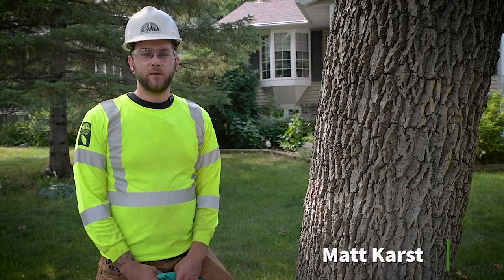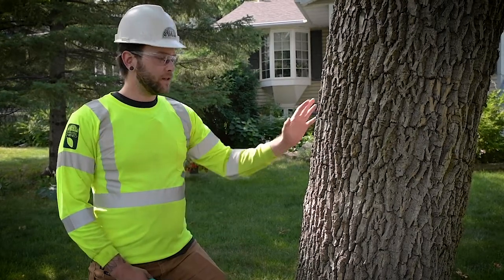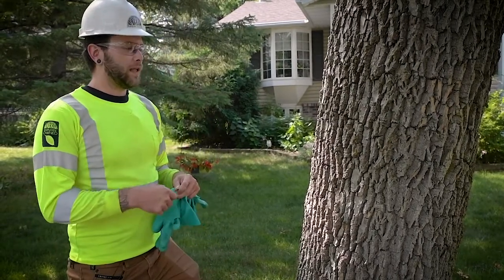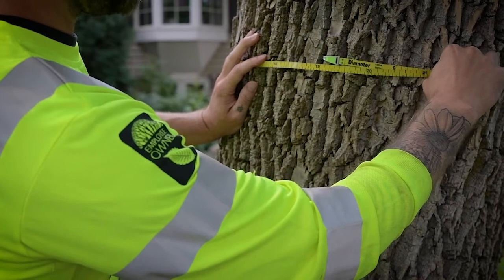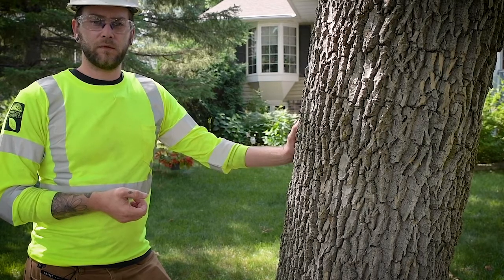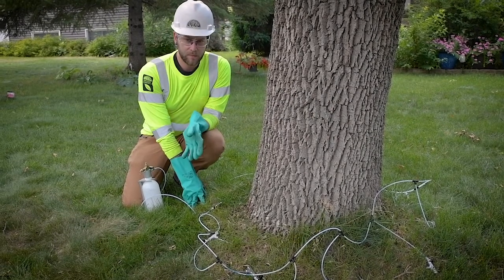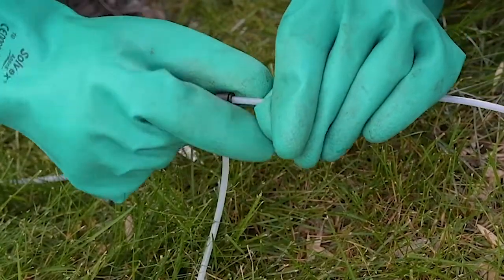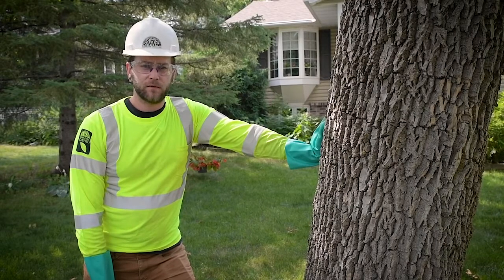Using Diameter to Determine Injection Sites and Dosing for Tree Injection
In this first video of a 4 part series from Rainbow, we will discuss how to get the diameter of a tree for trunk injection, and use that number to determine the number of injection sites and product dosing for that tree.